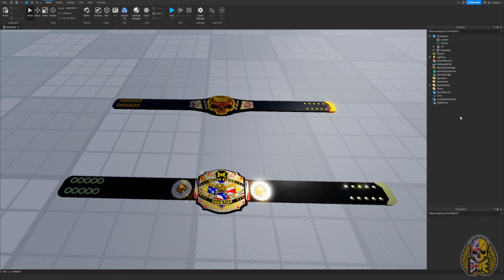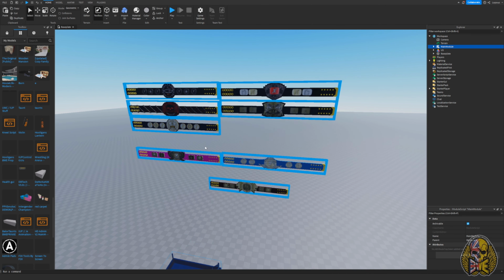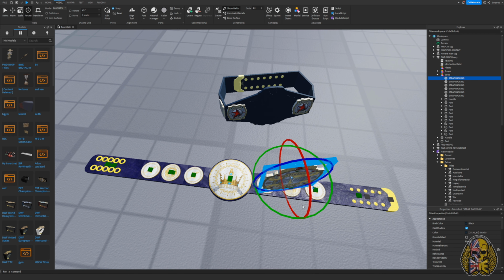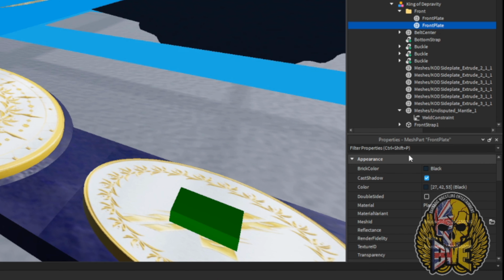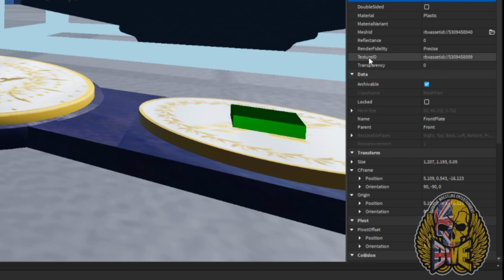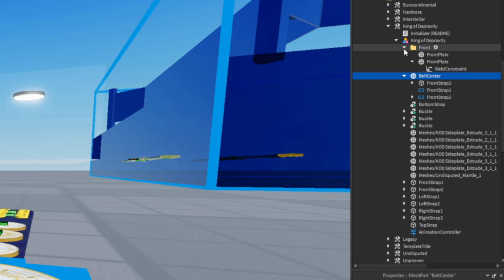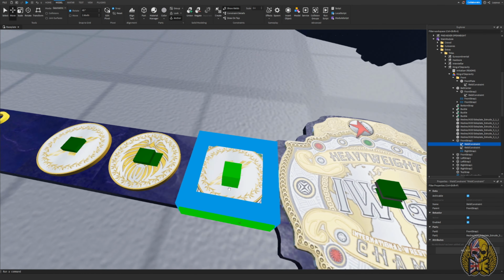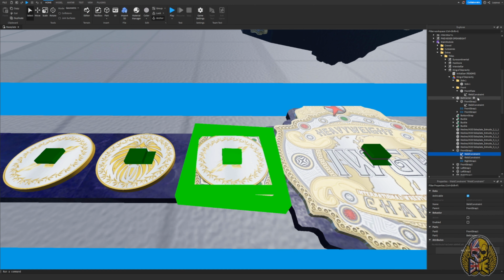How To Add AM W Titles To 2X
Music used Heart Of Night by Karl Casey @ White Bat Audio & Dr. Horrible - Brand New Day